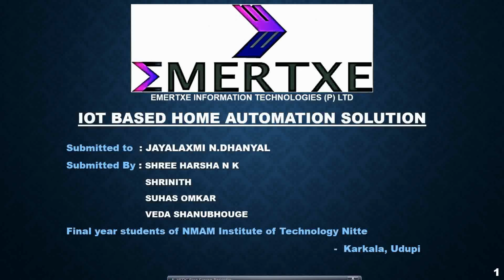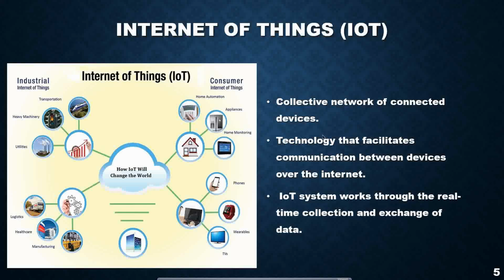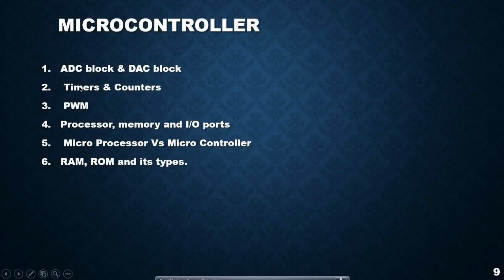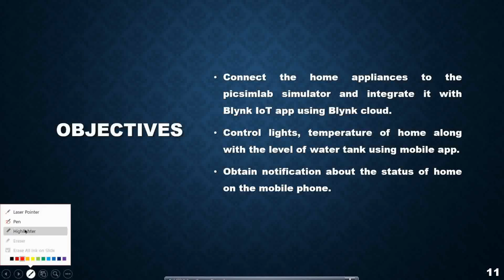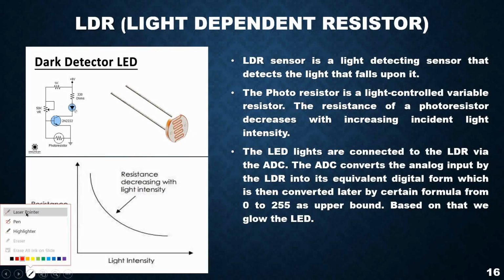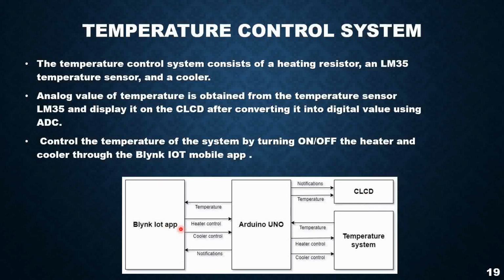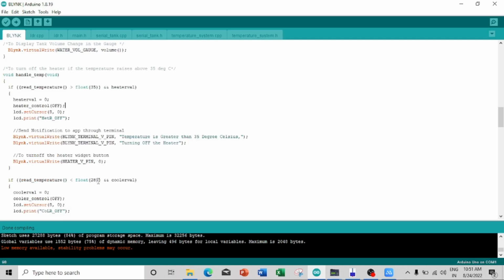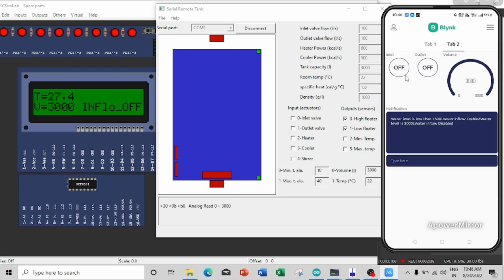EMERTXE INTERNSHIP PROJECT PRESENTATION|| IoT Based Home Automation Solution.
This video is the presentation and demonstration of my internship project at Emertxe Information Technologies. The journey so far has been very interesting and joyful, gained a valuable and memorable experience in this 5 week internship.